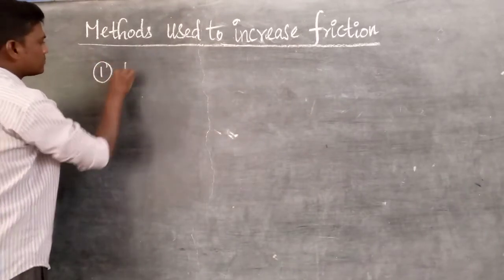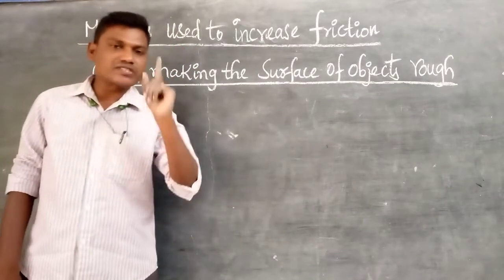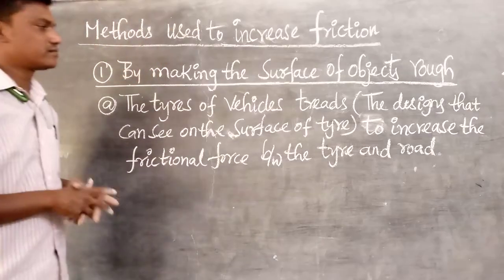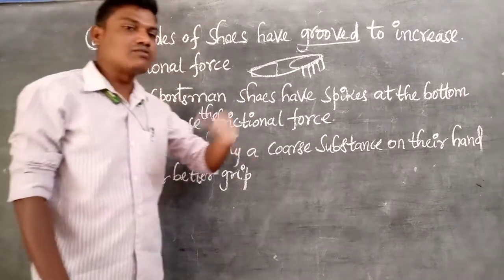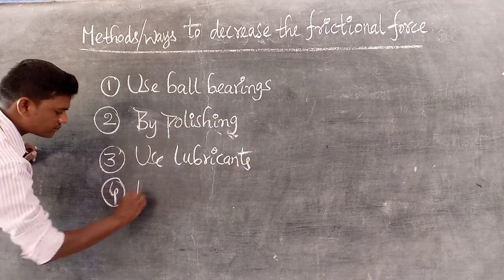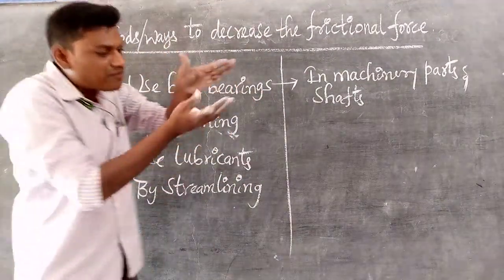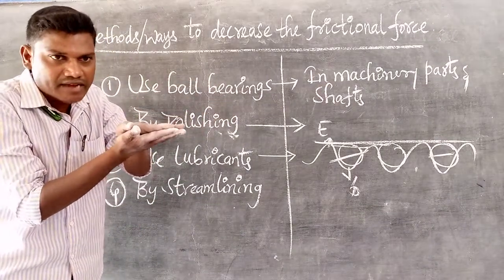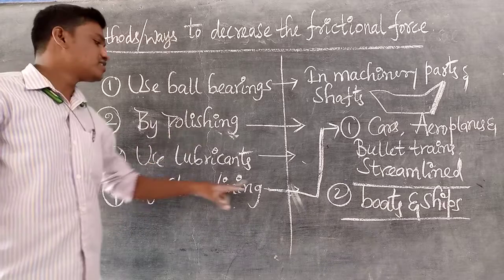Physics: Friction {Method to increase and decrease the frictional force} - Part-6 (8th class)